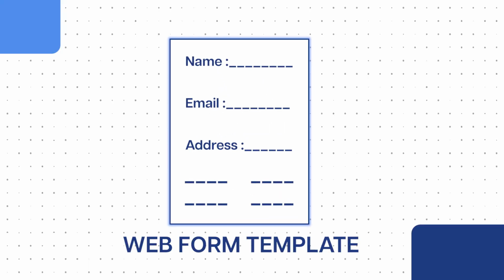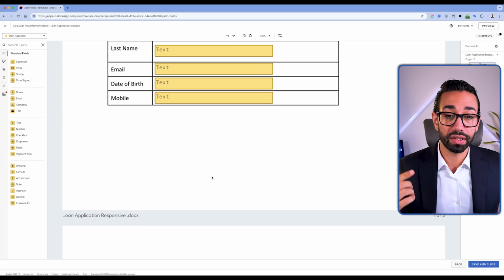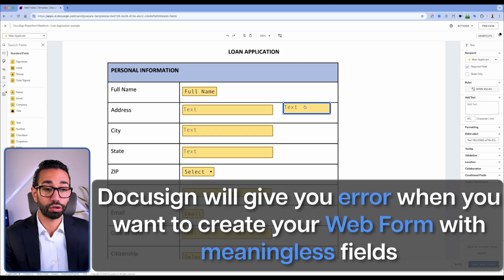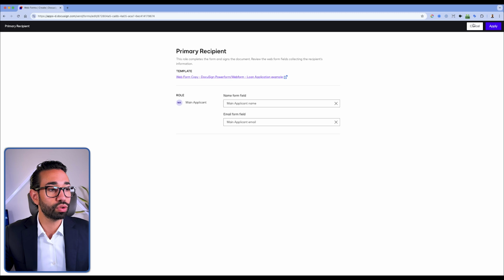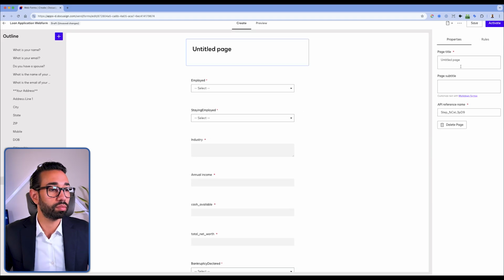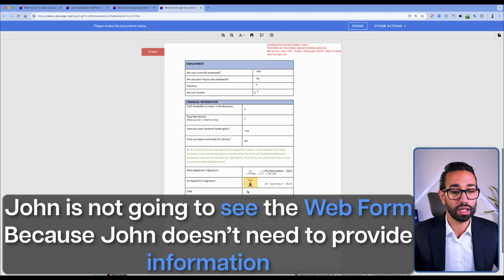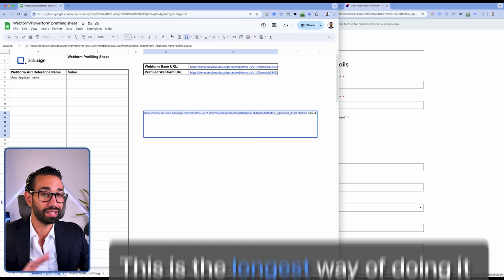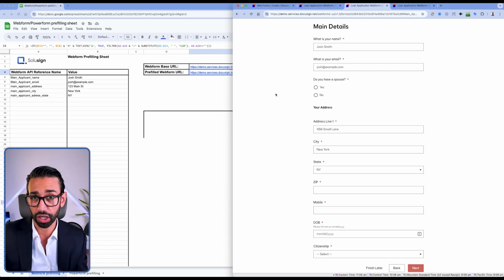How To Create And Use Docusign Web Forms In 2025 (Step By Step)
In this video, I go over the differences between Docusign Web Forms and PowerForms, explaining when to use each and how to set up a Web Form. I demonstrate how to create a responsive Web Form for a loan application, including conditional fields and pre-filling data, and highlight the benefits of automating document workflows to save time